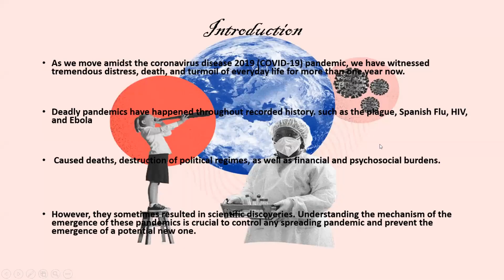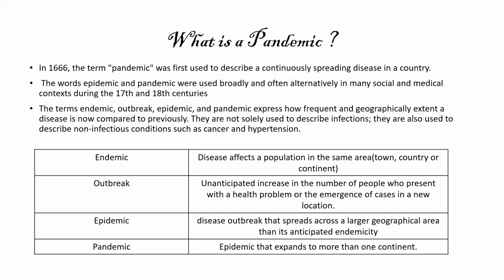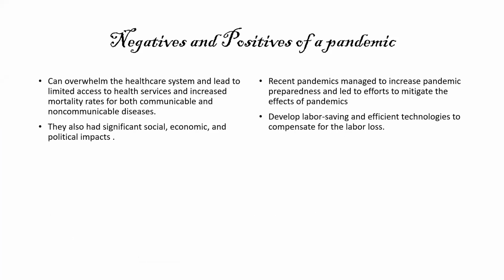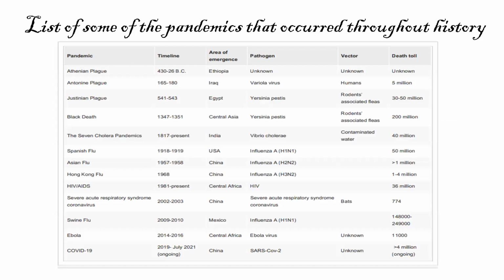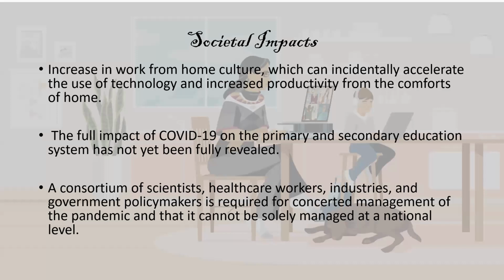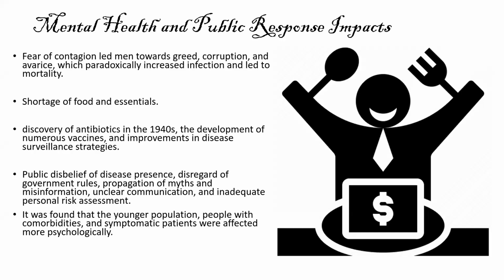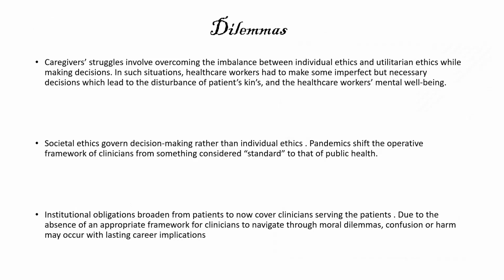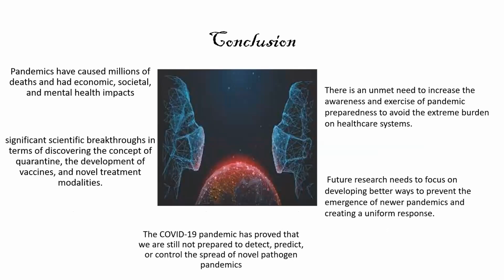History of Pandemics